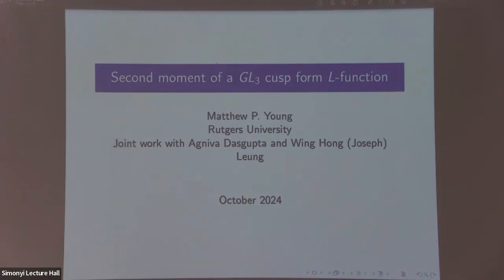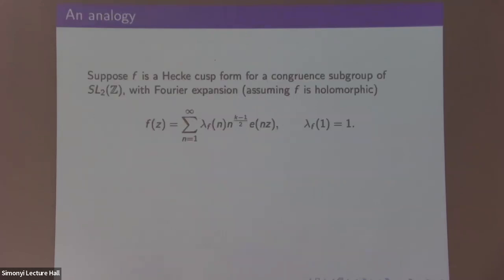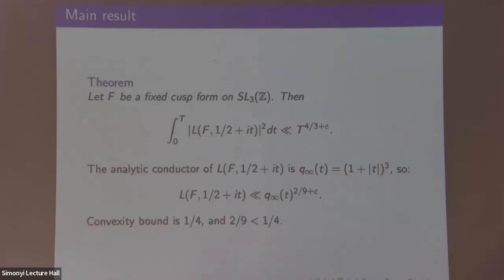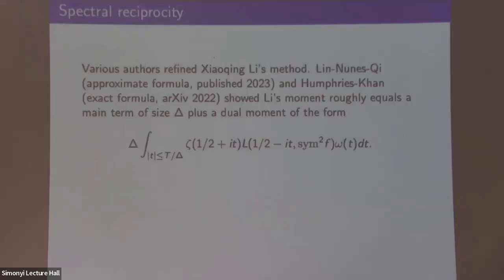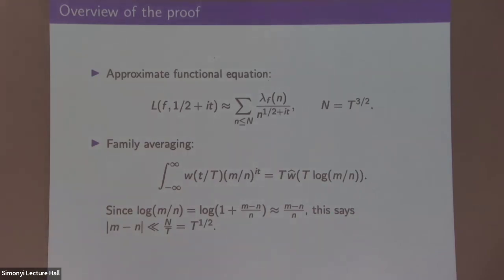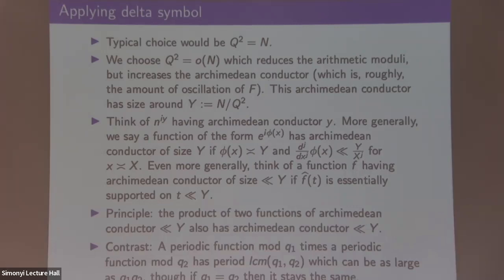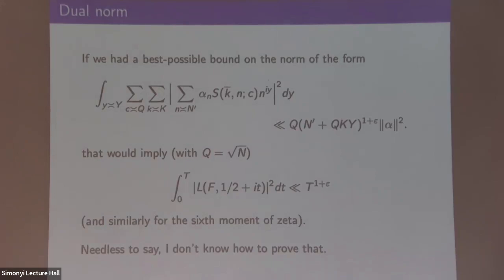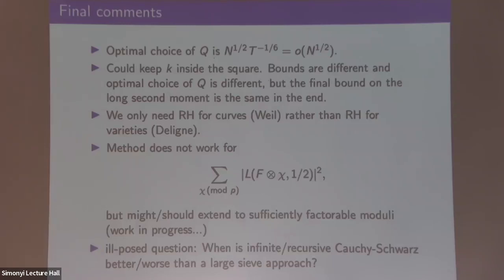Second Moment of the GL_3 Standard L-function on the Critical LineMatthew Young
Joint PU/IAS Number Theory

Topic: Second Moment of the GL_3 Standard L-function on the Critical Line
Speaker: Matthew Young
Date: October 10, 2024

The second and fourth moments of the Riemann zeta function have been known for about a century, but the sixth moment remains elusive.

The sixth moment of zeta can be thought of as the second moment of a GL_3 Eisenstein series, and it is natural to consider variants of the problem

where the Eisenstein series is replaced by a cusp form.  I will discuss recent work with Agniva Dasgupta and Wing Hong Leung where we obtain a

nontrivial bound on this second moment.  I will also discuss some applications, including an improvement on the Rankin-Selberg problem.